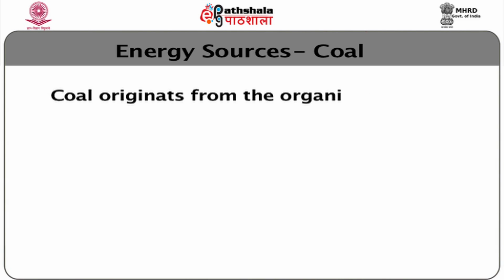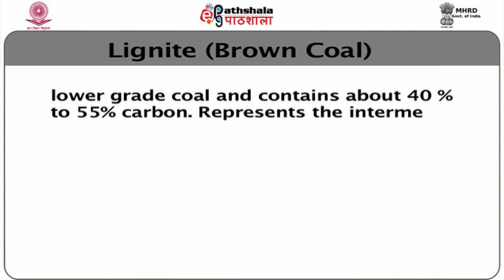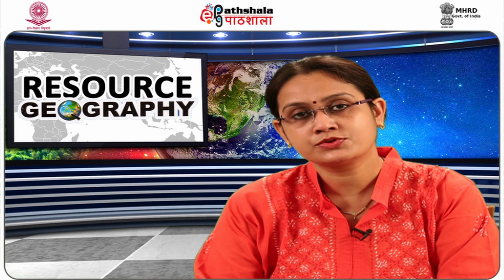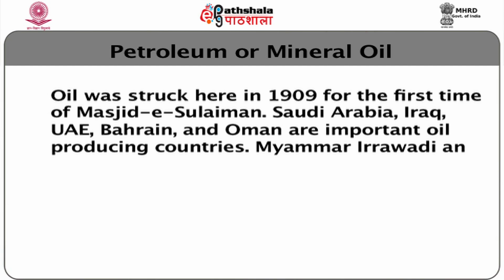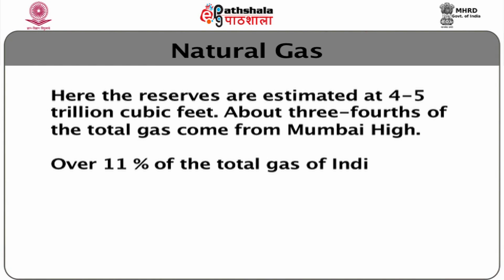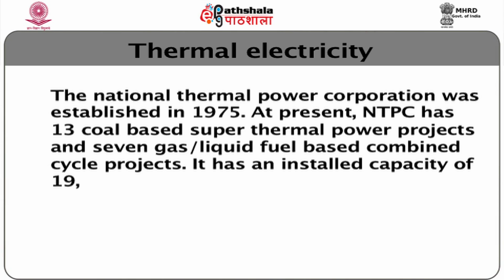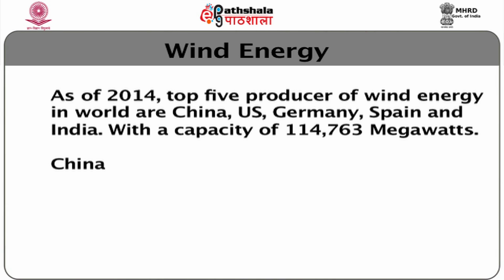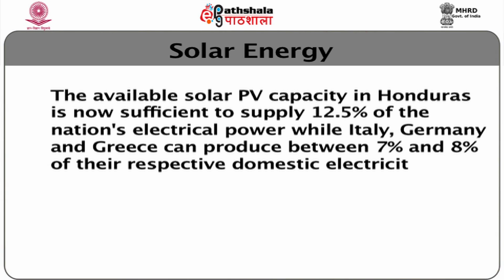Energy Resource: Distribution, Livelihood & Scarcity Concerns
Subject:Geography
Paper:Resource Geograohy